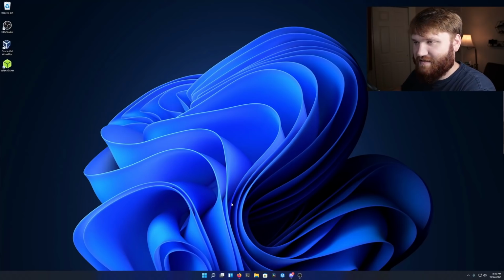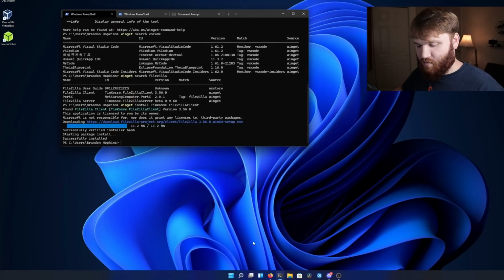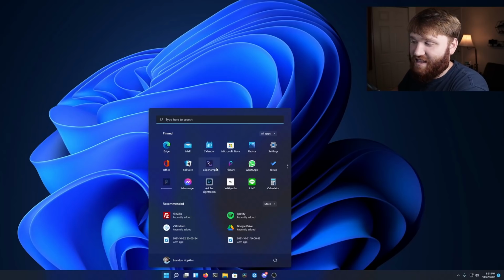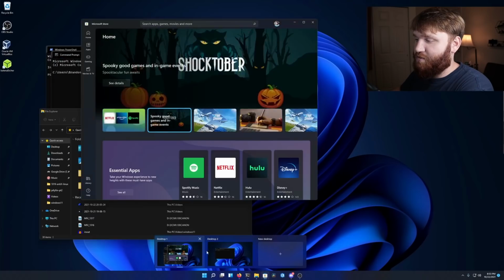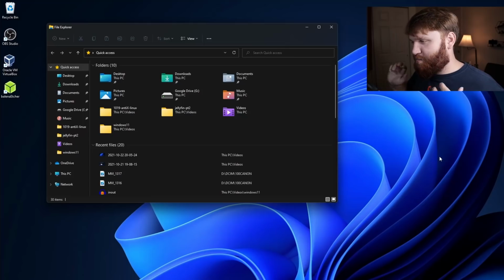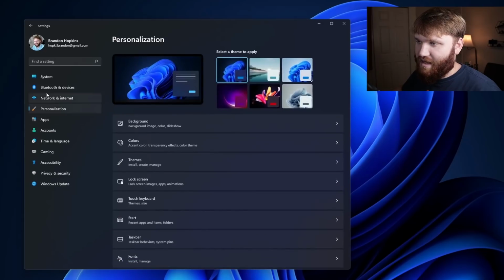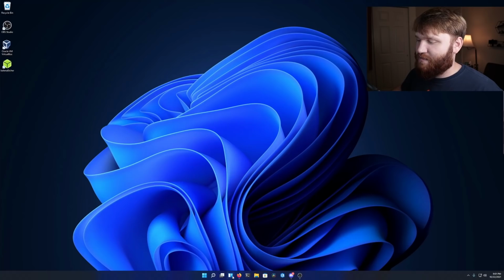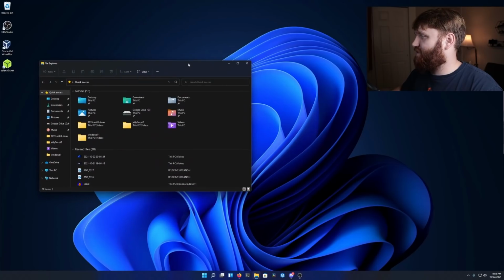Windows 11 Review - OFFICIAL RELEASE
Updated review of Windows 11 as they have fixed a ton of the issues that I had initially. It still has it's flaws of course, but it had gotten better. I love the UI overall, but this doesn't seem like a finished project.

00:00 - Introduction
01:14 - Terminal/winget
04:31 - Start Menu
06:45 - Workspaces
07:49 - Store/Explorer
09:20 - Settings
12:22 - General Thoughts
14:08 - Snapping
14:50 - Outro